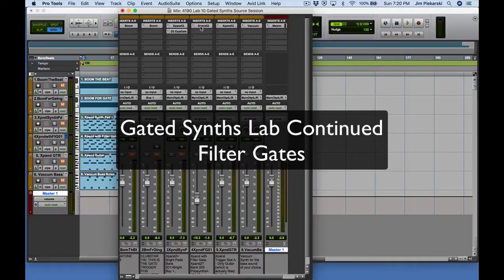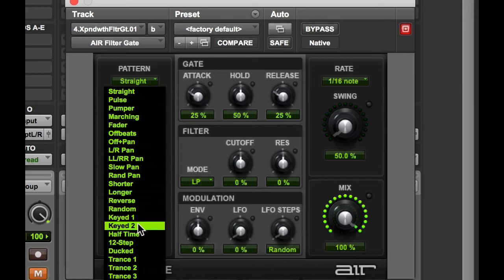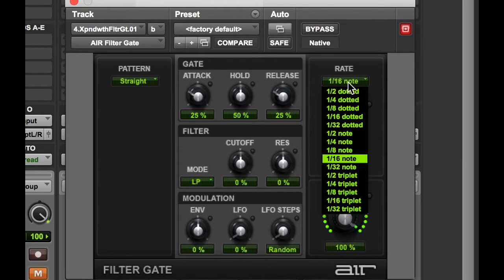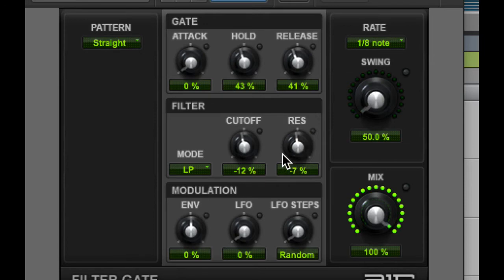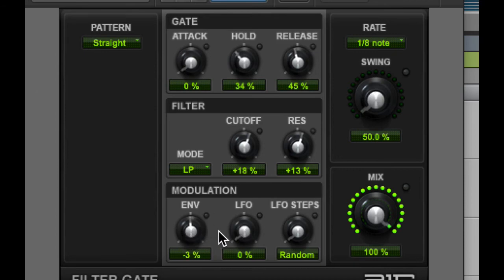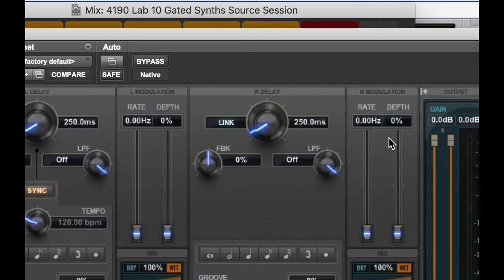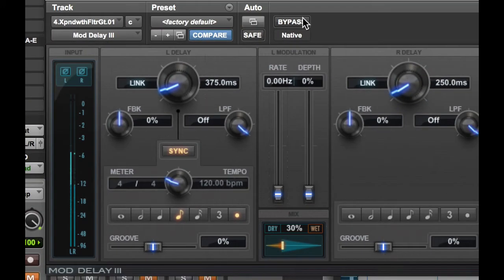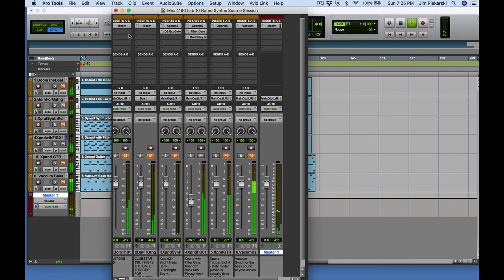Lab XC (Extra Credit) Gated Synths & Arpeggiators - Pt. 3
Classic rhythmic gates using MIDI virtual instruments in Pro Tools